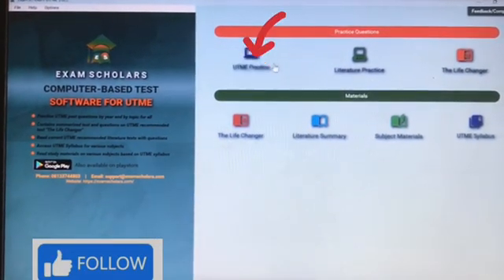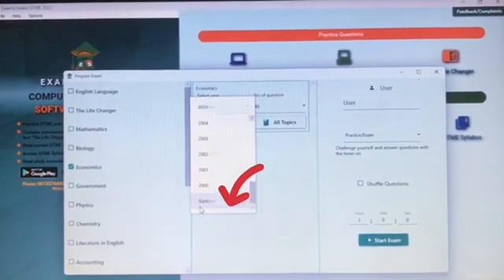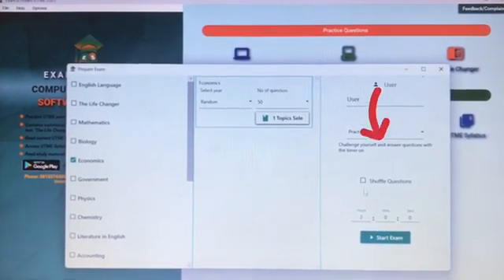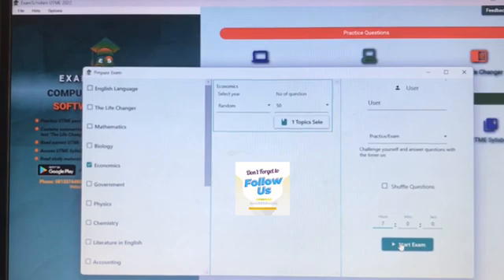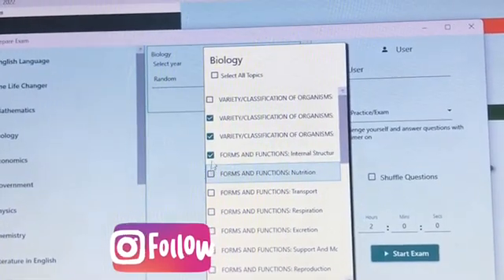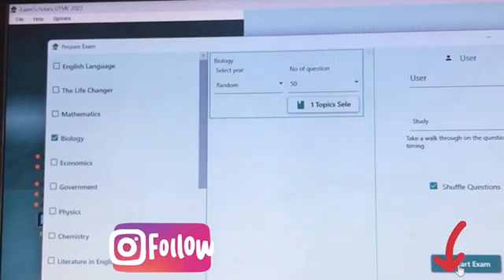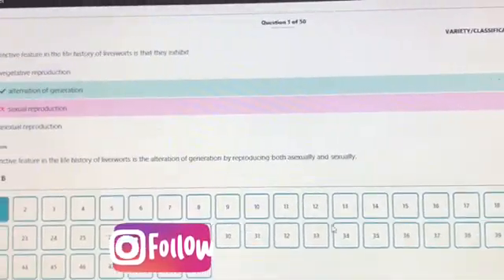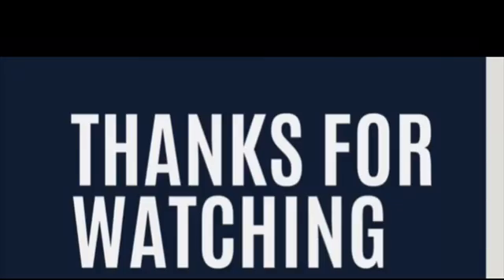HOW TO OPERATE JAMB CBT SYSTEM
The video provides a step-by-step guide on how to navigate the Joint Admissions and Matriculation Board (JAMB) Computer-Based Test (CBT) system. It explains the process of logging into the exam platform, understanding the user interface, and familiarizing oneself with the various features and functionalities. The video covers topics such as accessing the exam questions, using the on-screen tools for calculations or note-taking, and submitting the completed exam. It also addresses common troubleshooting tips and best practices to ensure a smooth and successful CBT experience for JAMB candidates. The video aims to help candidates feel confident and prepared when taking the JAMB CBT exam.